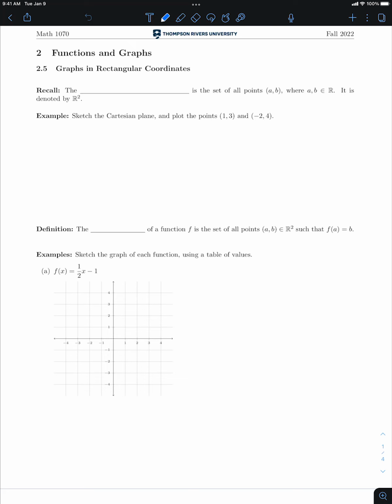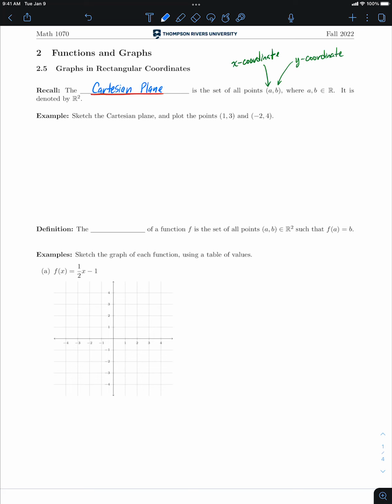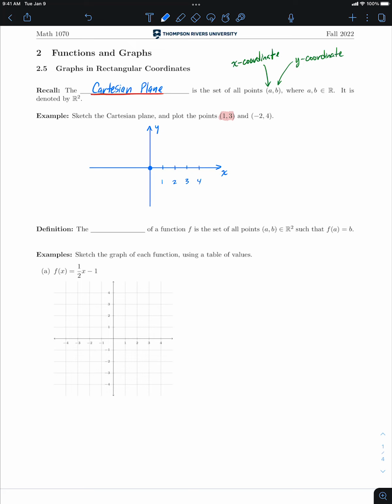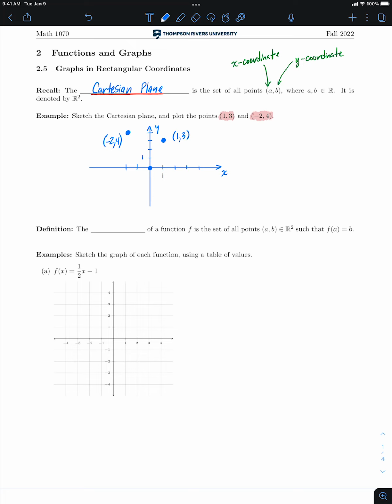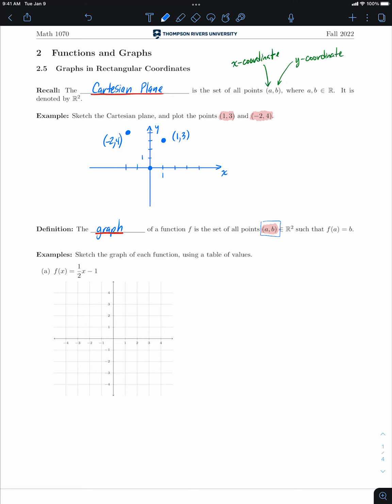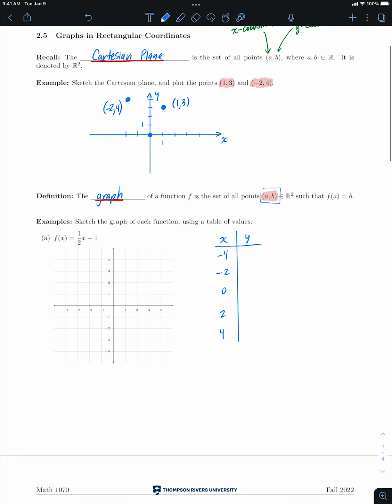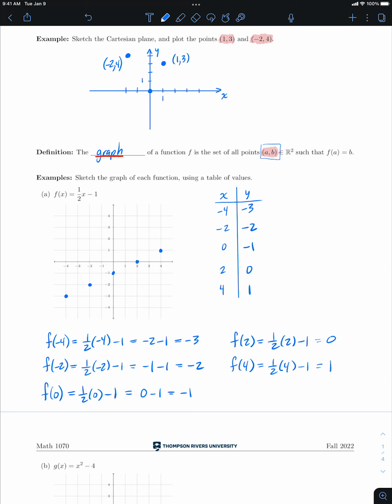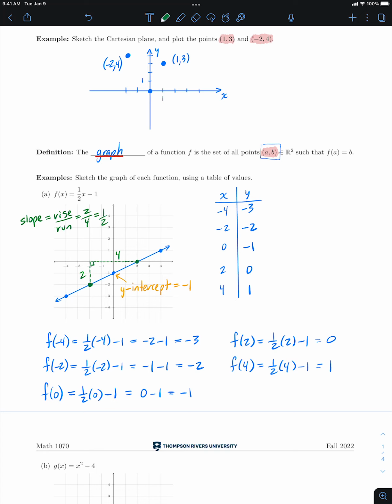2.5 - Graphs in Rectangular Coordinates (part 1)